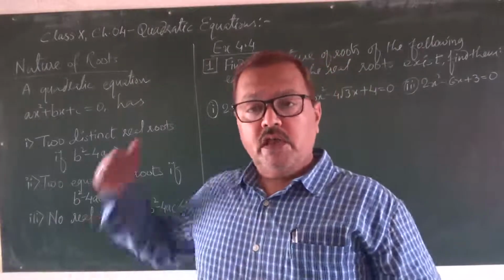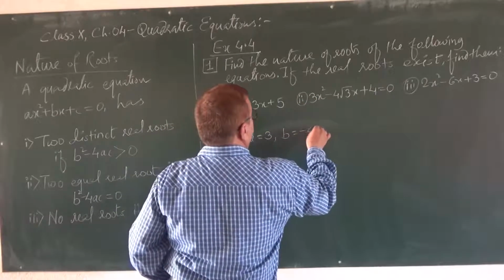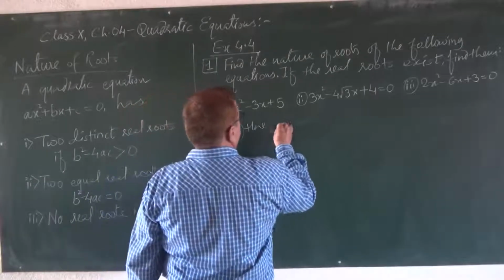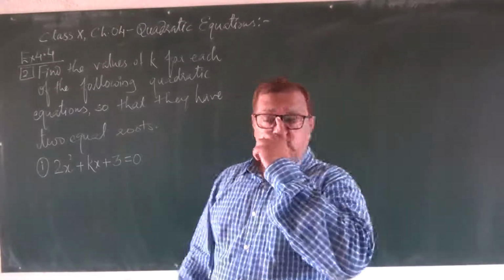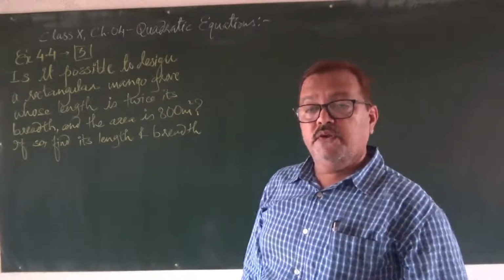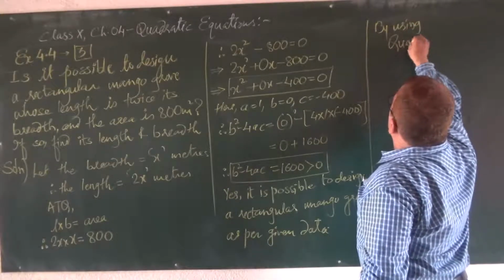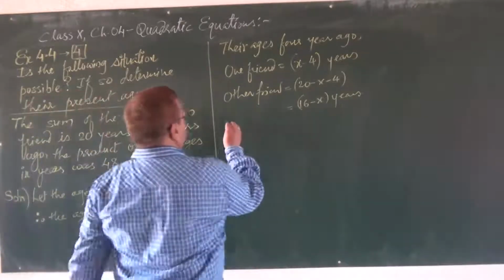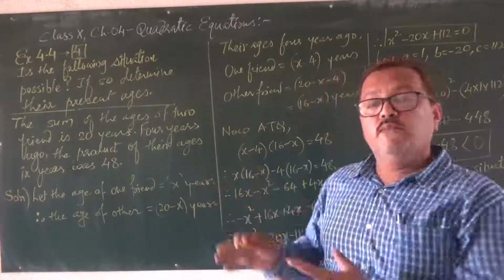CLASS-X | CBSE | CHAPTER-O4-QUADRATIC EQUATIONS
CLASS-X, CBSE-NCERT-CHAPTER -4-QUADRATIC EQUATIONS                                      Discussion about Nature of Roots with the help of Discriminant and related examples from Ex. 4.4 from NCERTtextbook.
Ex-4.4, Q.Nos.-1,2 3 and 4